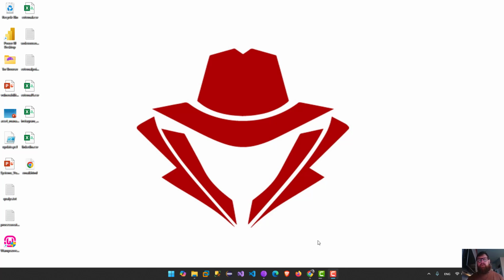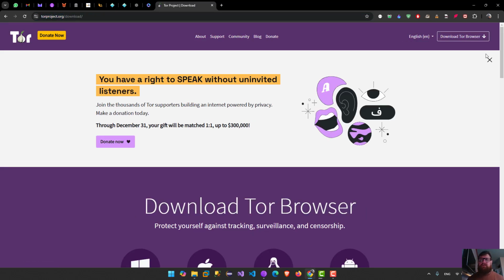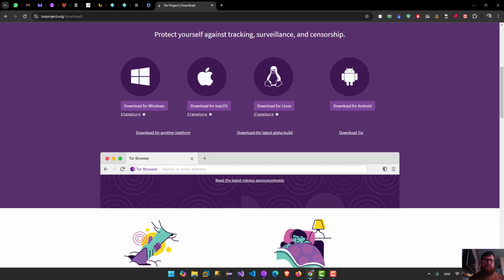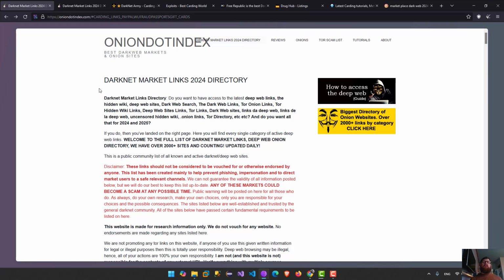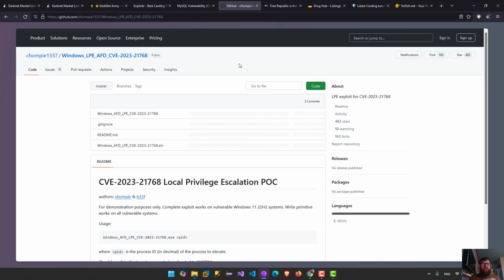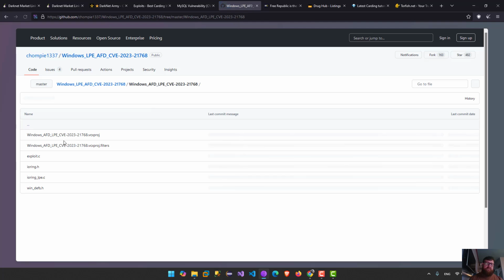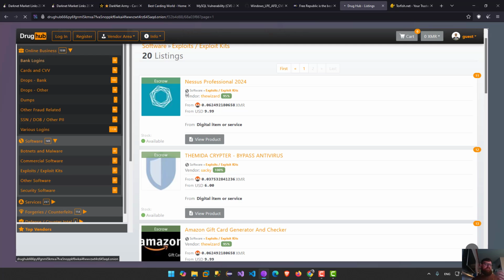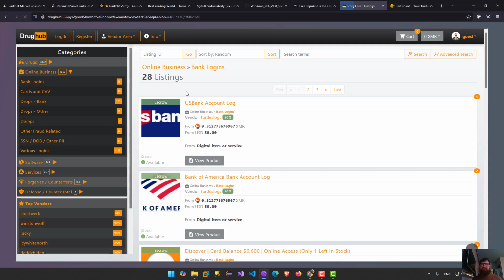Deep Web as a blue team tool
In this video, we will discuss how the deep web and dark web can serve as valuable tools for the Blue Team. These layers of the internet hold a wealth of information that can assist Blue Team analysts in identifying threats and uncovering potential data leaks.